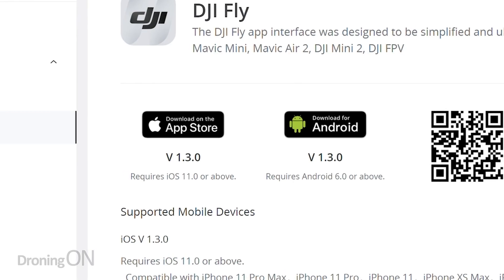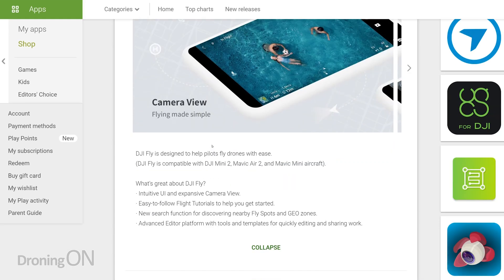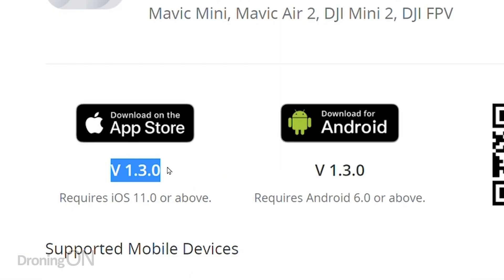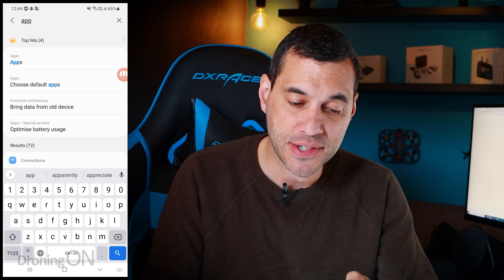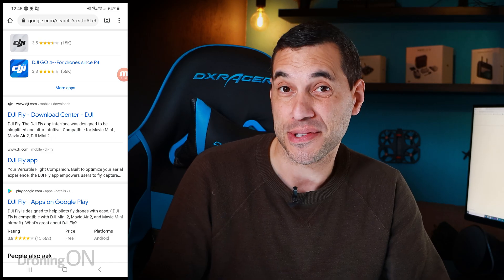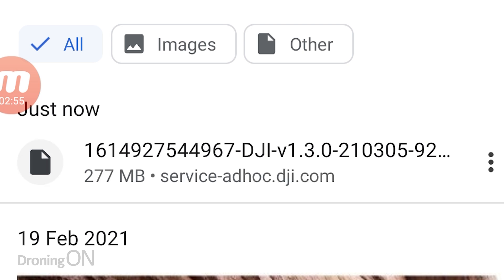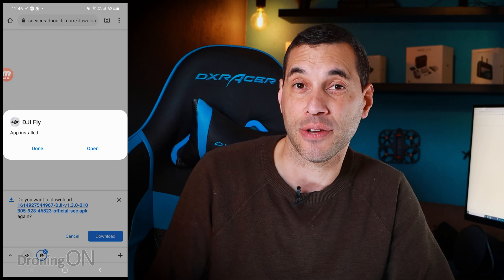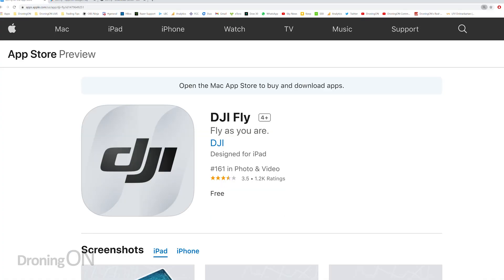You don't have the latest DJI FLY APP! - How to UPDATE DJI FLY manually!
You may not realise that the DJI Fly app that you're using is severely out of date due to app updates no longer being automated via the Google Play store. In this video, we'll show you how to check and update yours.

VIDEO CONTENTS:
00:00 - DJI Fly App Introduction
00:21 - Why is DJI Fly Not Updating?
01:48 - How To Uninstall DJI Fly App
02:22 - How to Update DJI Fly App
04:22 - DJI Fly App Summary